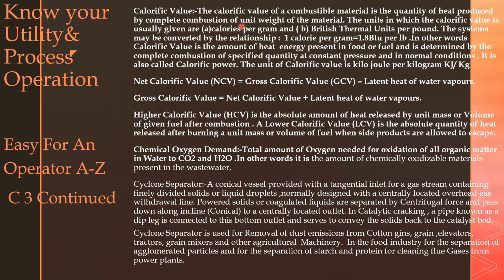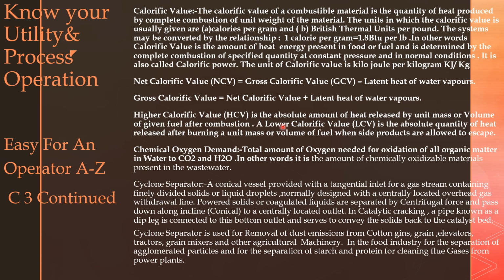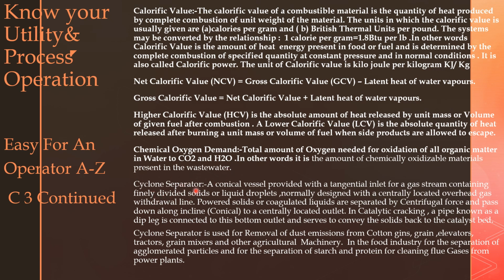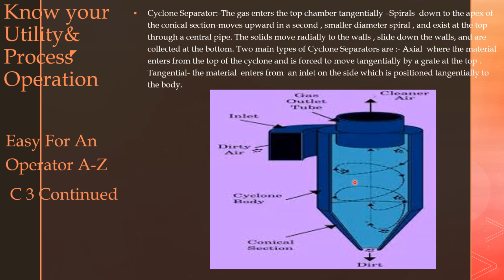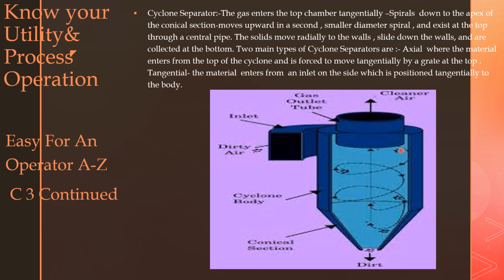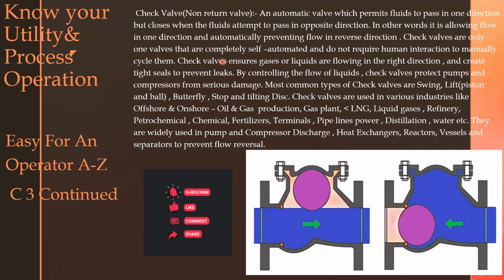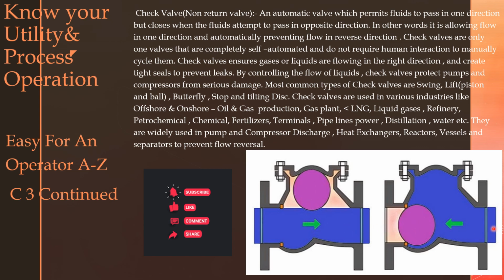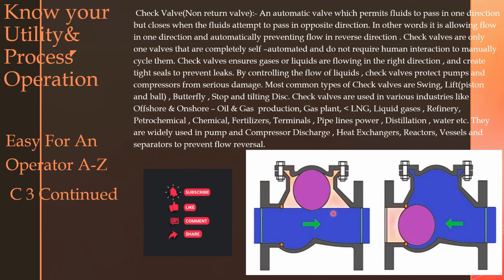Easy For An Operator A-Z C 3 Continued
Easy For An Operator A-Z C 3 Continued with some important Terminologies , Equipment starting with Alphabet C